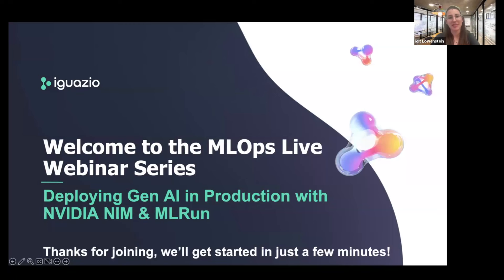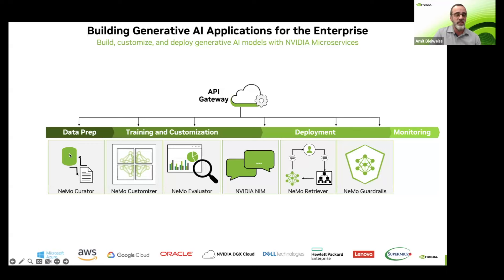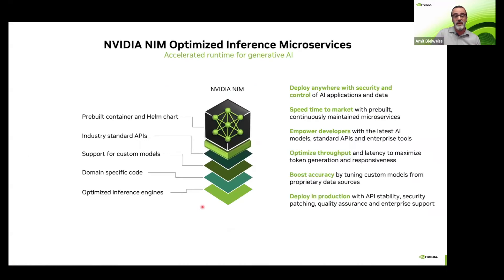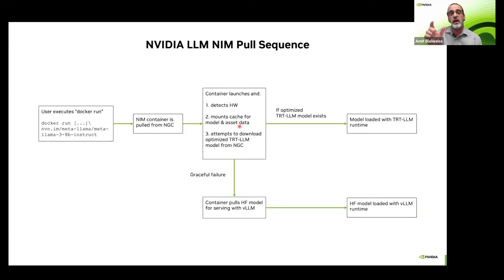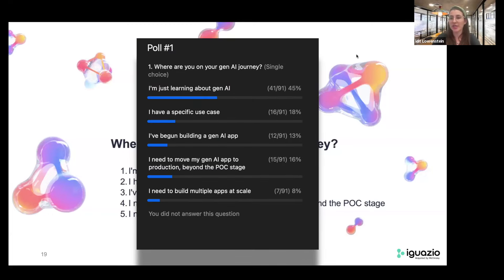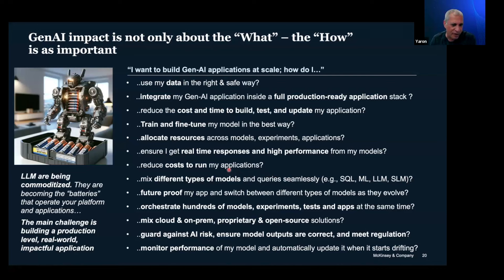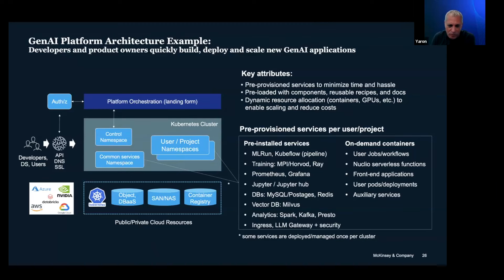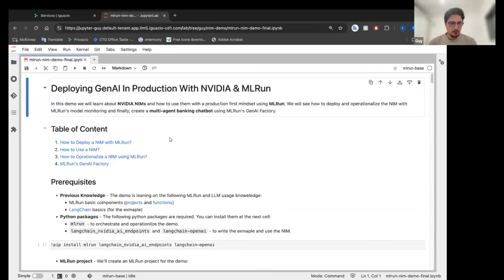Deploying Gen AI in Production with NVIDIA NIM & MLRun - MLOps Live #33 with NVIDIA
In this webinar, we explored how to successfully deploy your Gen AI applications while mitigating these challenges, using NVIDIA NIM and MLRun.

What we covered:
1. The unique NIM architecture, its role in the complete deployment process of Gen AI, and special NIM insights
2. How to orchestrate and automate the entire AI pipeline end to end, optimize GPU usage, and add guardrails to mitigate risk, to create efficient systems that balance performance and cost
3. The technical advantages of NIM, blueprint architectures, and successful case studies
4. A live demo of the joint solution, highlighting strategies for implementing risk controls, ensuring reliable performance while guarding against increasing costs